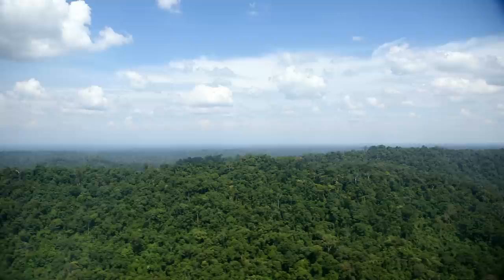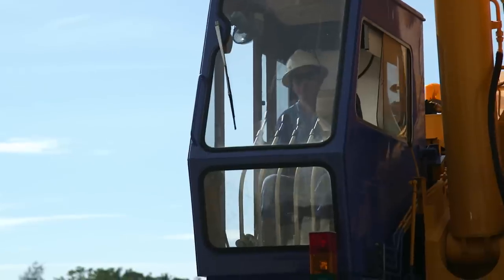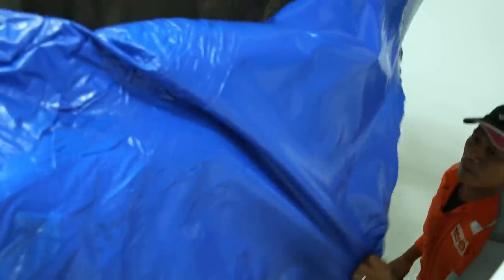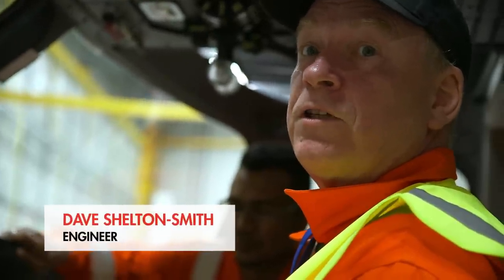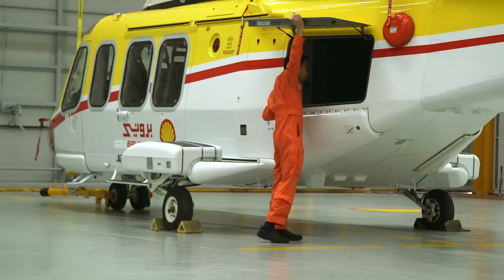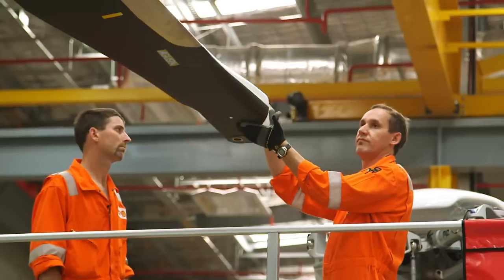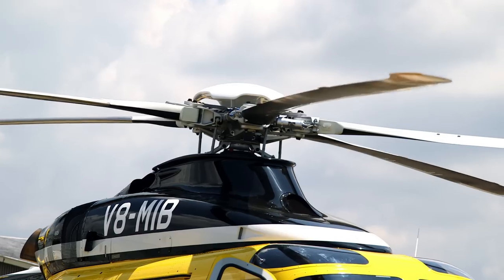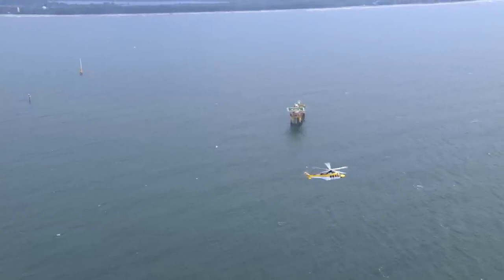The sky is the limit - Shell in Brunei hits new heights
Shrink wrapped helicopters come to the rescue of ever-expanding energy demand in the South China sea.  See the delivery, the rigorous safety checks, the pilot training and the team's tribulations as Brunei Shell Petroleum double their fleet and take to the skies.